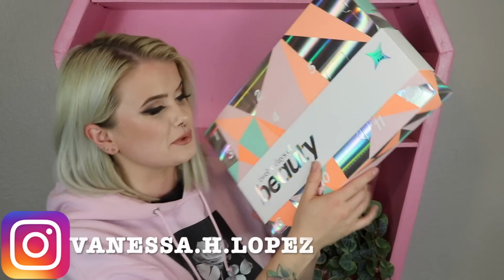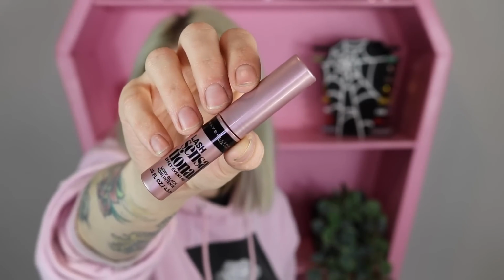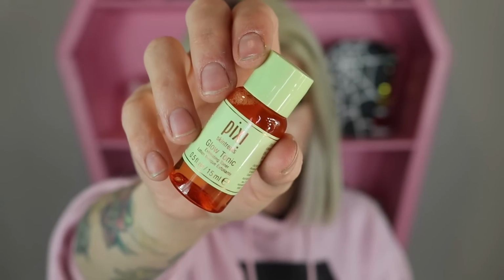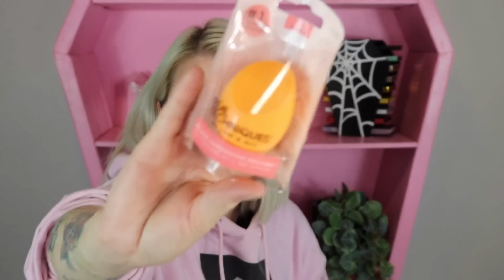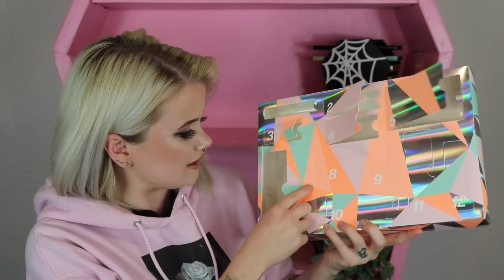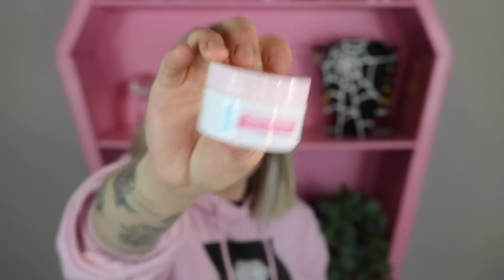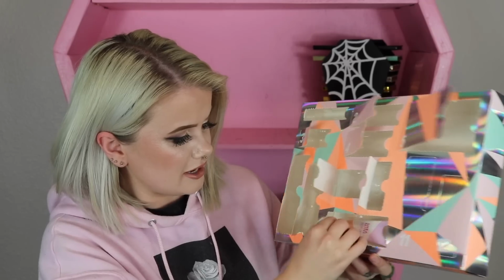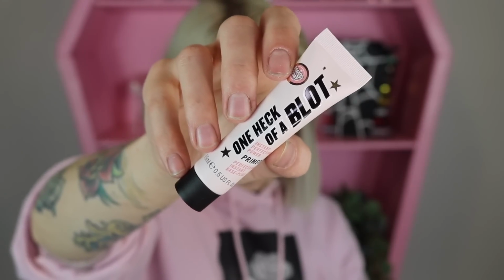TARGET 12 DAYS OF BEAUTY ADVENT CALENDAR 2020 | TARGET BEST OF BOX | Vanessa Lopez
(WATCH IN HD) Hey guys! Todays video is the Target 12 days of beauty advent calendar 2020 unboxing! This is one is the most affordable advent calendar I've seen so far at only $20! I unbox the whole thing and let you guys know all the goods of whats in it and if its really worth it. Hopefully you enjoy!

Products mentioned:
target best of box - advent calendar edition